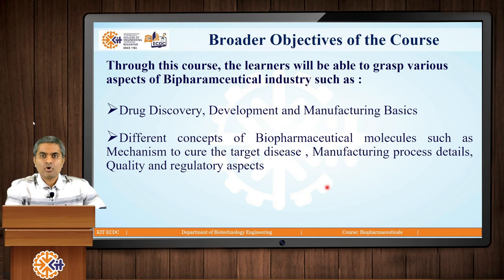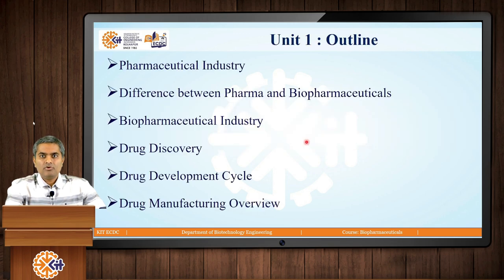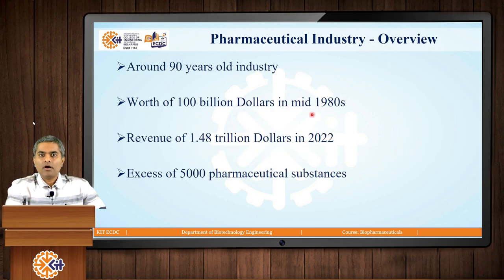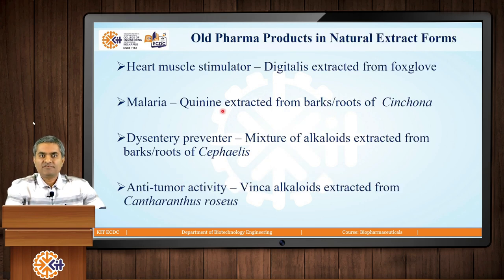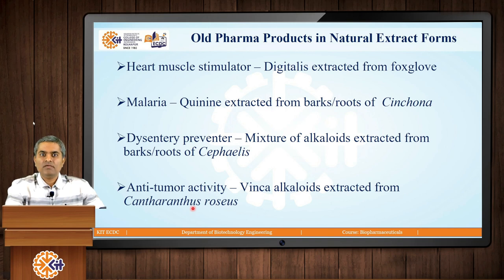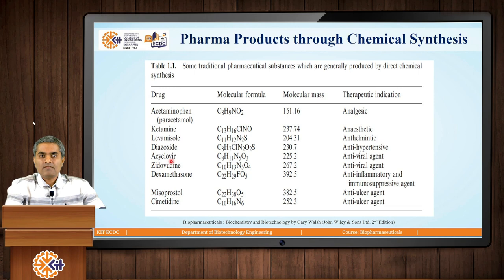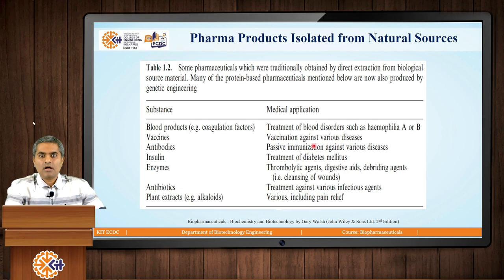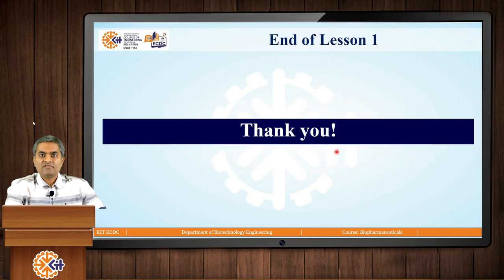U1 L1 Biopharmaceuticals